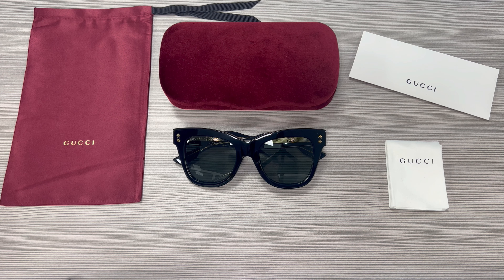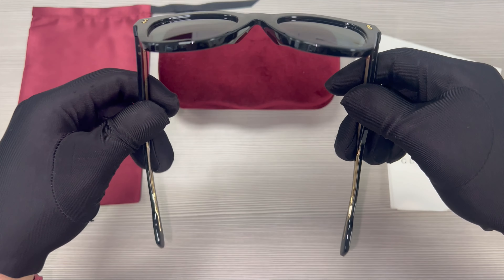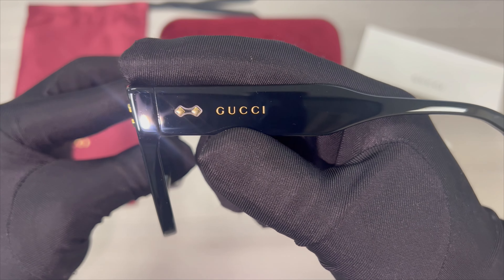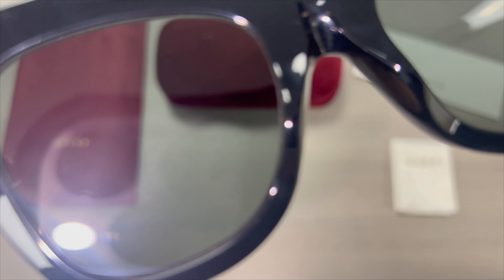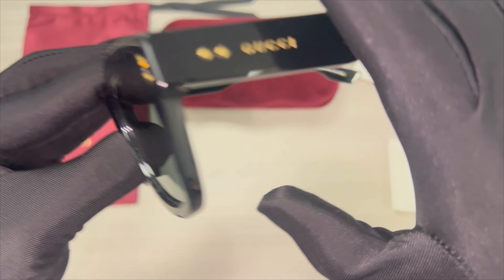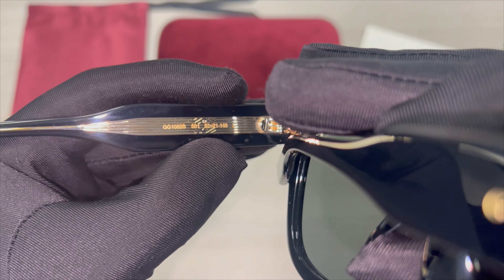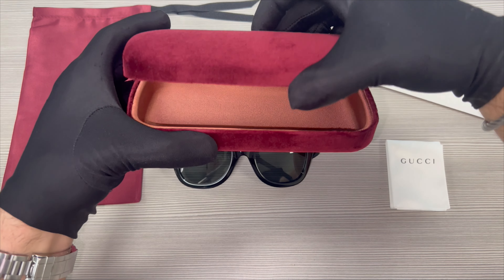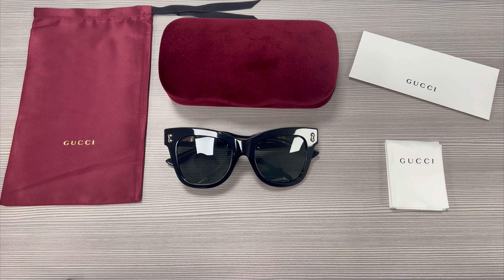Gucci Sunglasses GG1082S (001)